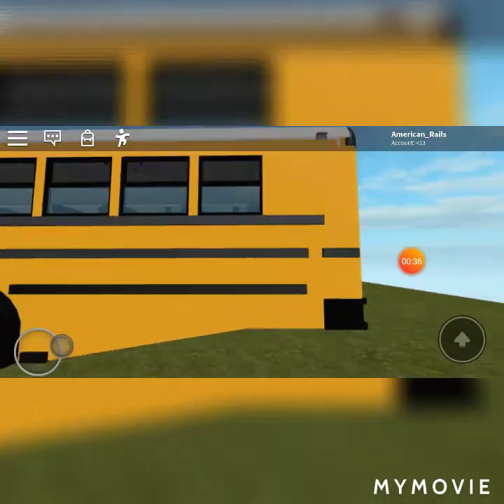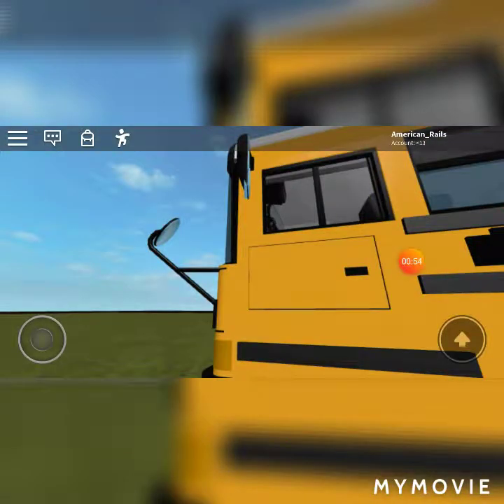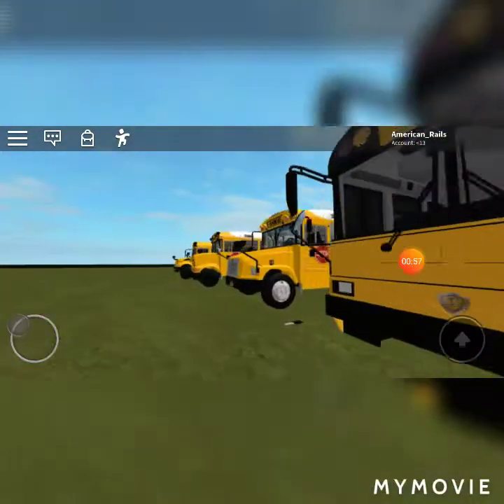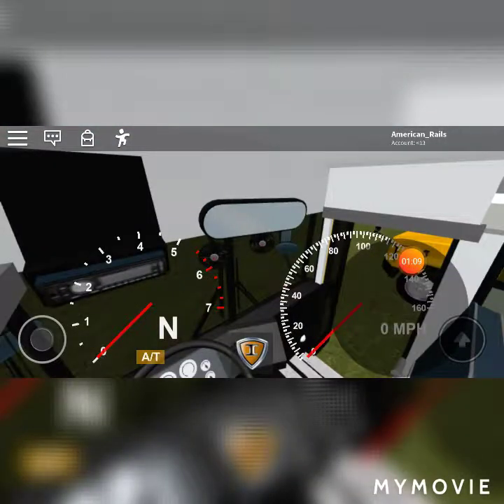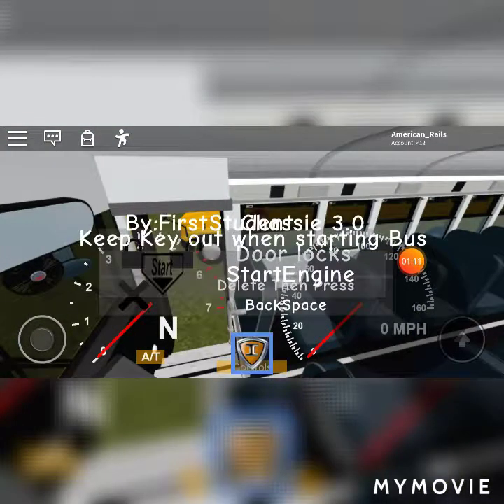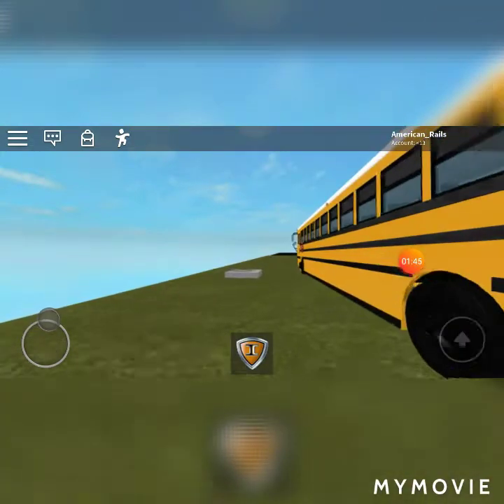2002 International flat head 78 Passenger School Bus